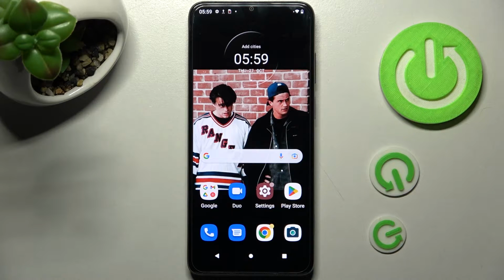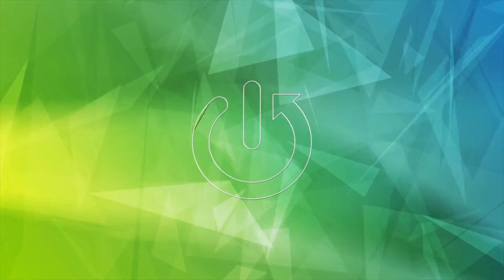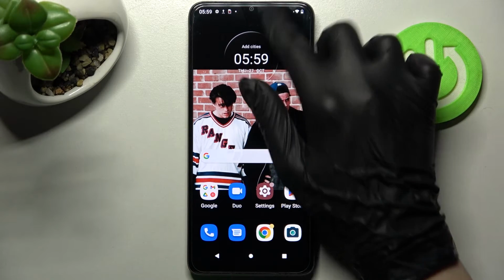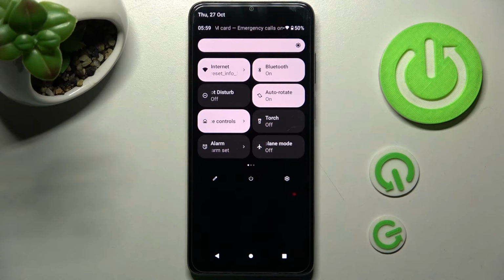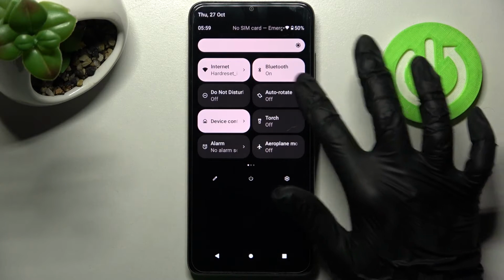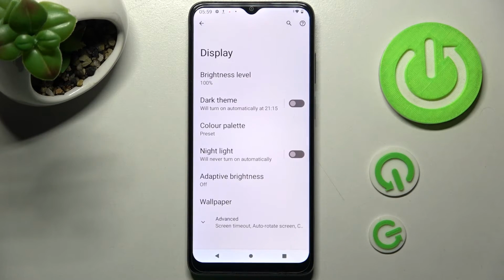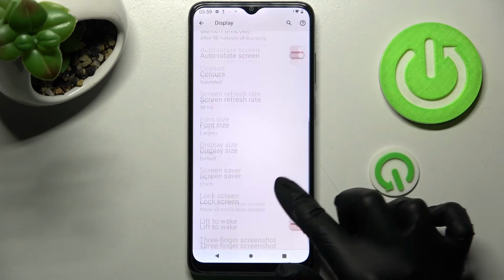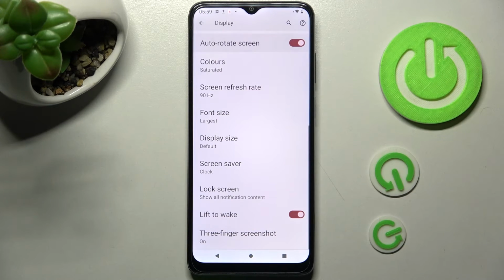How To Enable And Disable Automatic Screen Rotation In MOTOROLA MOTO E22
If you want to turn on or off auto screen rotation on MOTOROLA MOTO E22, by watching our instructional video, you can easily learn how to do it. Our video provides step-by-step guidance that will help you follow along effortlessly. For more useful guides, visit our YouTube channel, HardReset.Info! Whether you're having trouble with a smartphone, smartwatch, headphones, router, smart TV, or any other device, you'll find a solution there. Your support will enable us to create more guides for you in the future. Cheers!

How to turn on auto screen rotations in MOTOROLA MOTO E22 ?
How to stop automatic screen rotation for MOTOROLA MOTO E22 ?
Where can i turn off auto screen rotation in MOTOROLA MOTO E22 ?
How to disable automatic screen rotation on MOTOROLA MOTO E22 ?